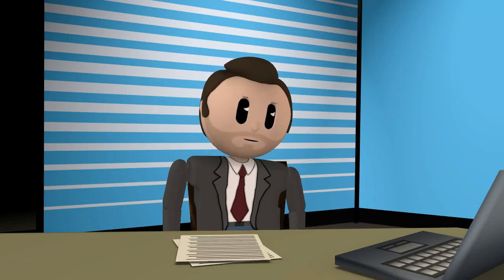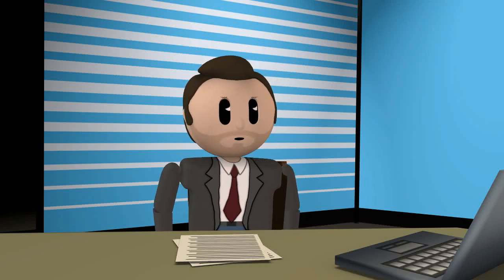The Narcissist Is Playing Chess While You're Playing Checkers